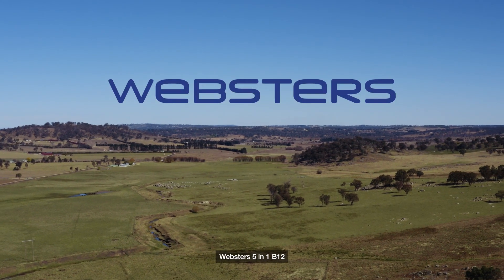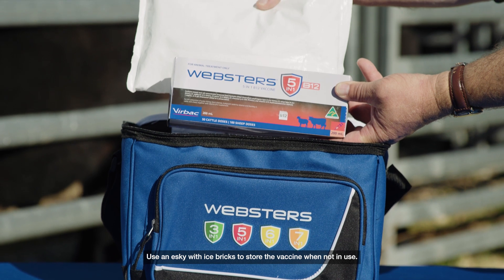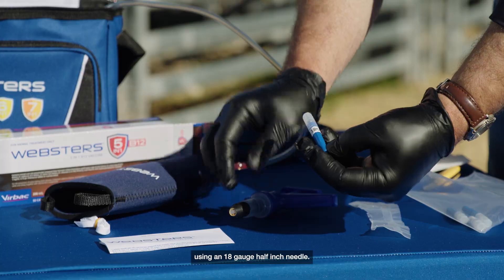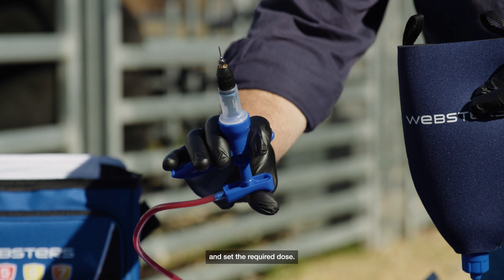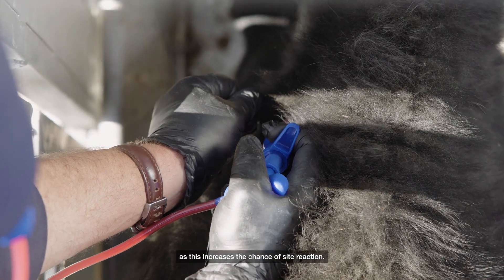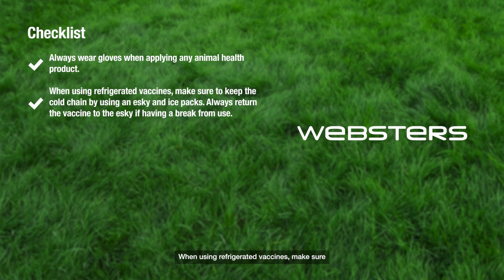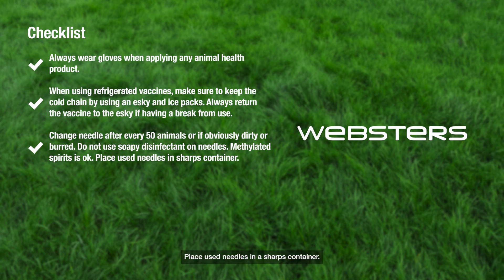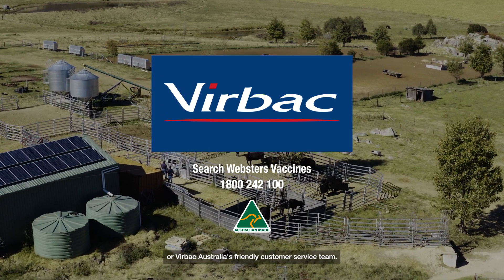Websters for Cattle - Product Application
Learn how to correctly apply Websters vaccine for Cattle.